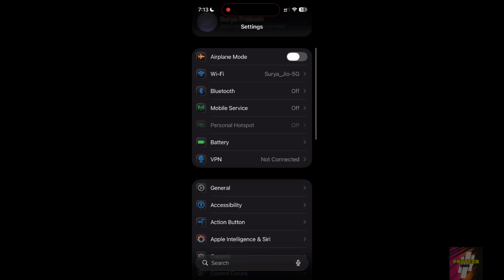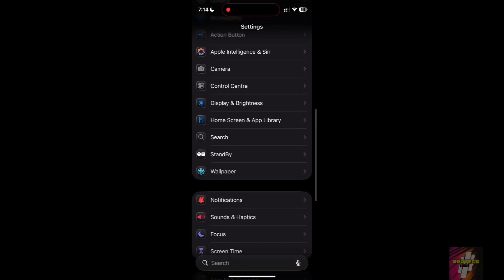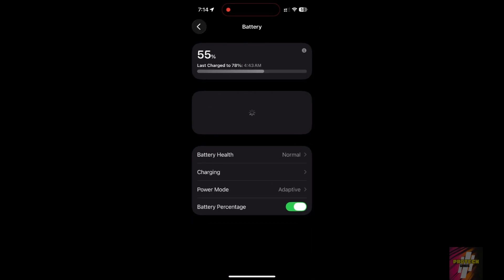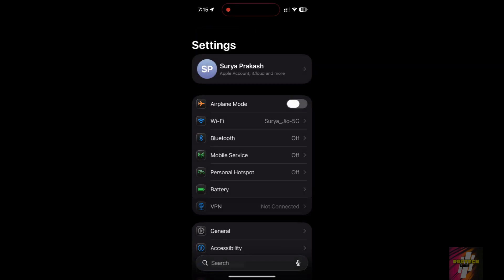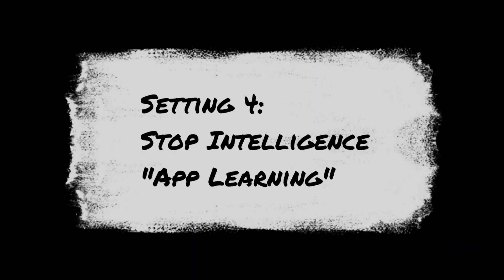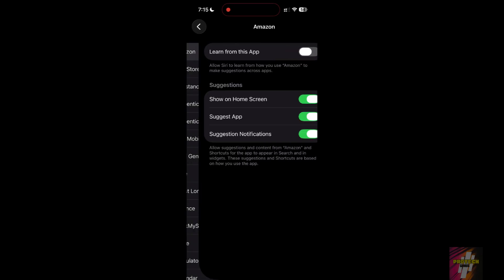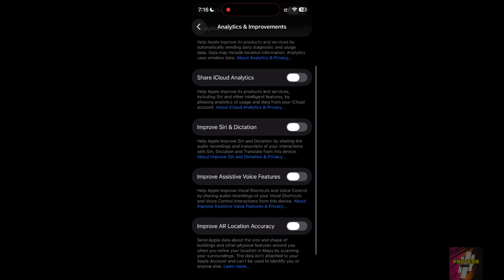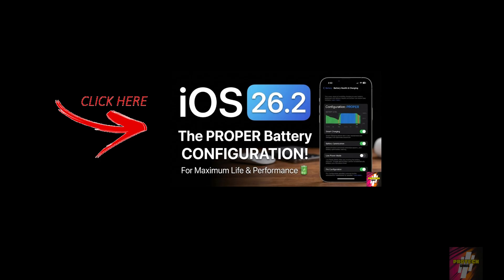iOS 26.2 - Apple Intelligence EXPOSED! 5 Settings to Change NOW or Your iPhone Battery Will DIE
iOS 26.2 – Apple Intelligence EXPOSED! 5 Settings to Change NOW or Battery Will DIE

iOS 26.2 introduces Apple Intelligence, but most users have no idea how aggressively it can drain battery life if left unchecked. In this video, iOS 26.2 – Apple Intelligence EXPOSED! 5 Settings to Change NOW or Your iPhone Battery Will DIE reveals the exact settings silently killing your battery every single day.

You’ll see how Apple Intelligence works in the background, which features constantly run processes, and why your battery percentage drops faster after updating to iOS 26.2. Each setting is shown step by step so you can instantly reduce background activity without breaking core iPhone features.

This guide explains how to balance Apple Intelligence performance with battery health, improve screen-on time, and stop unnecessary system tasks that Apple never clearly explains. These iOS 26.2 battery settings are essential for both new and older iPhones.